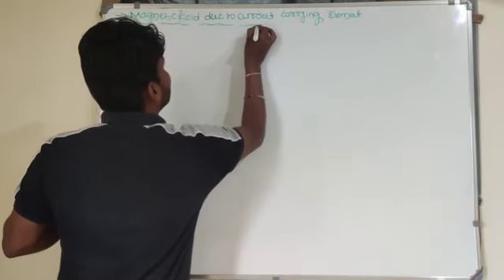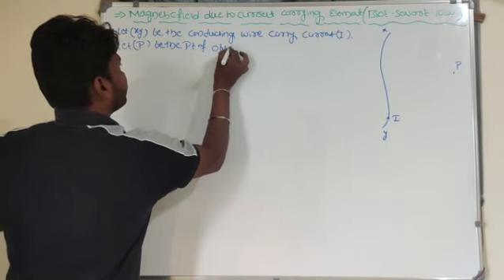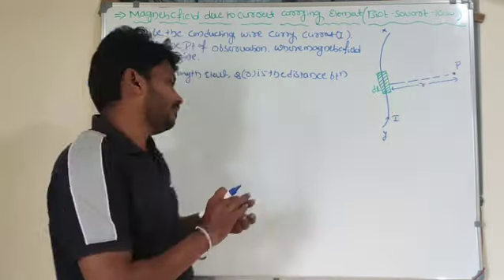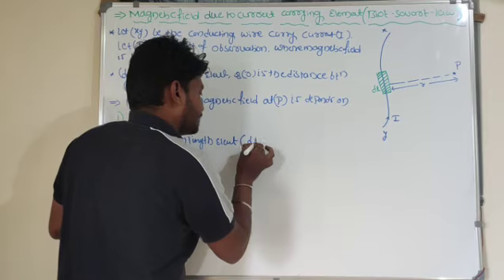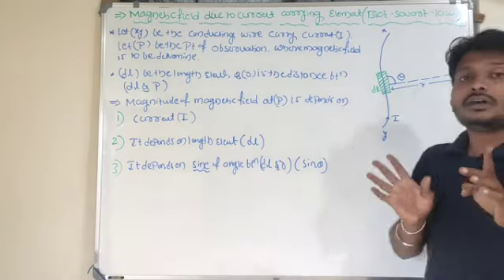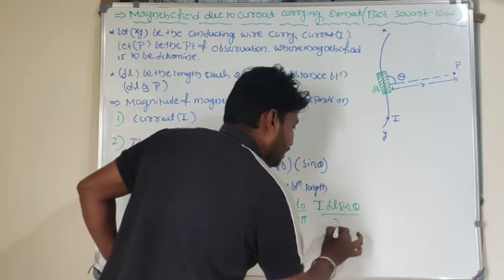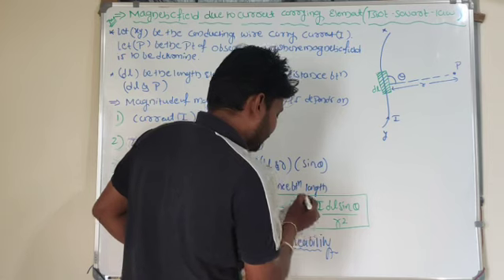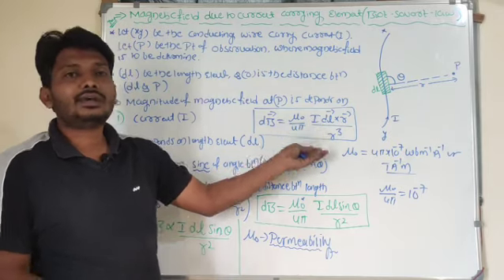L#11 BIOT SAVART LAW